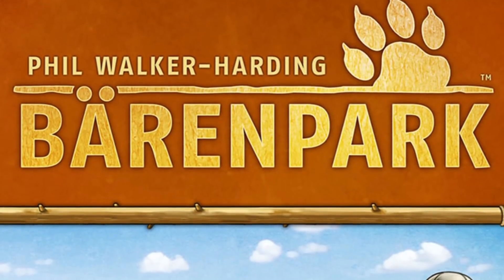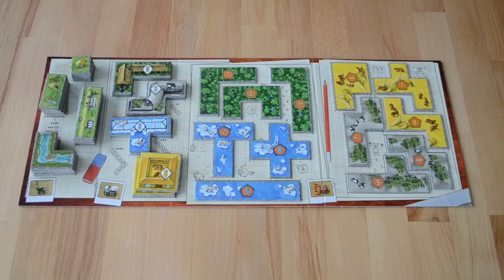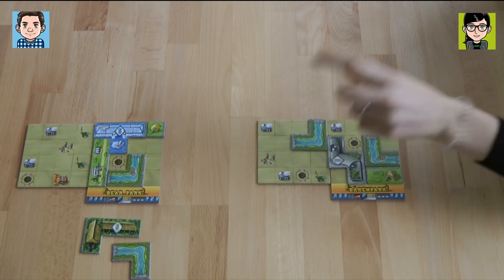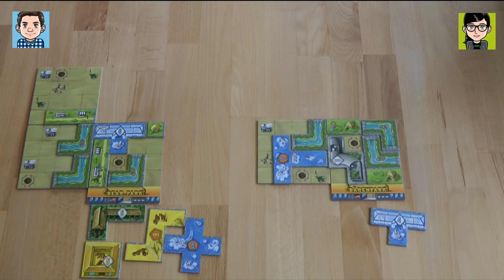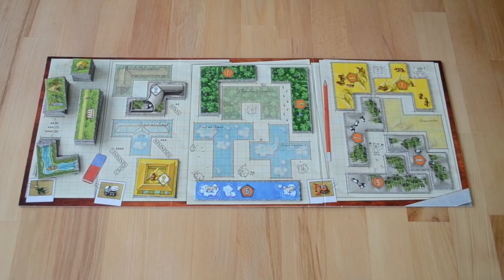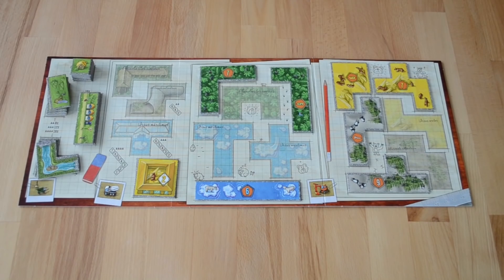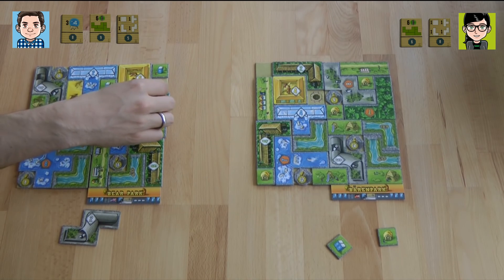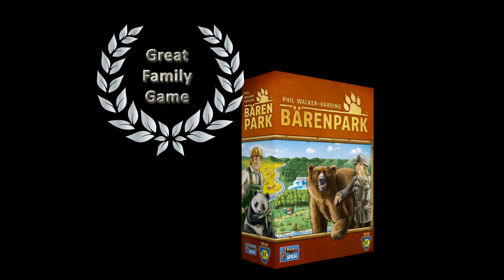Bärenpark - Let's Play and Review - English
Games Up! plays Bärenpark, the new tile placement family game from Phil Walker-Harding.

Bärenpark
from Phil Walker-Harding.
Lookout Spiele (2017)
Age: 8+
2-4 Players
Playing time: 10 min/player

Thank you to Lookout Spiele for the reviewer’s copy.

We plan to release a new video every 10 days - on Wednesdays and Sundays.